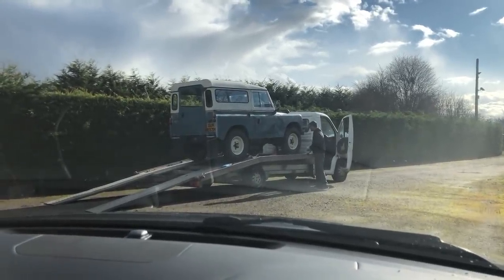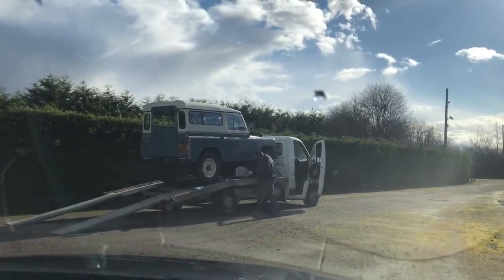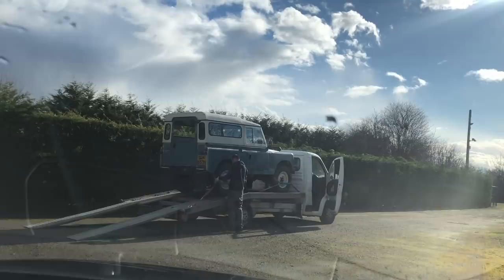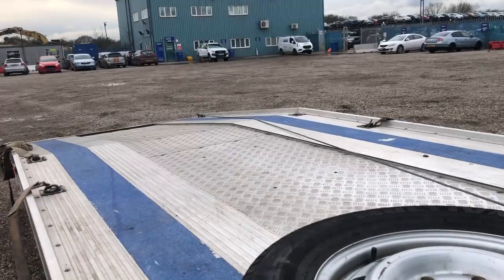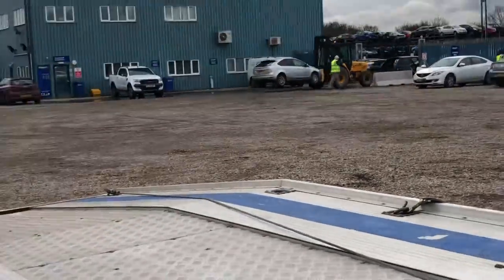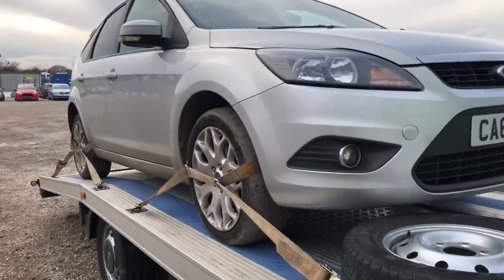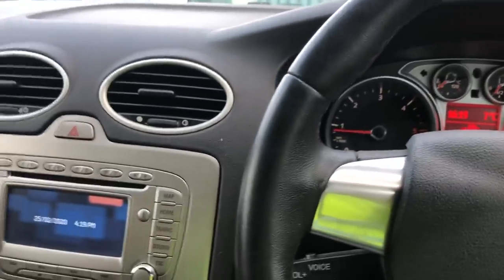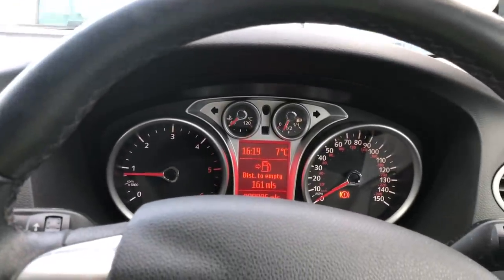I bought the cheapest salvage car ever @ copart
I bought the cheapest copart salvage 2011 car in the country